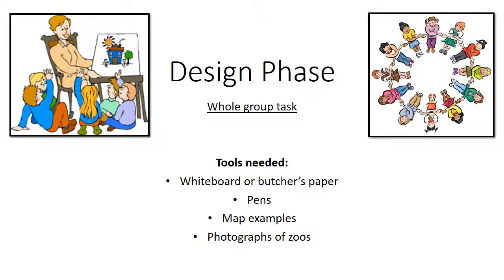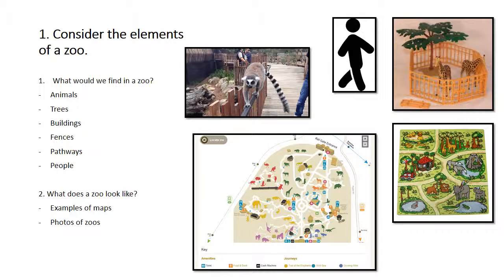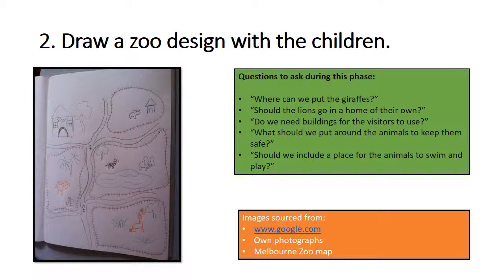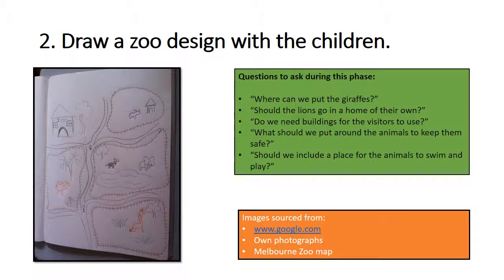Design Phase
This is the video I created for the design phase of my zoo design challenge poster.
I apologise for the delays between slides as I used audio recording, the time between slide transitions could only be edited to the longest recording.